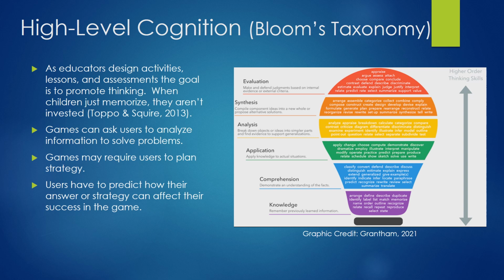Gamification in the Classroom: Using Games to Improve Engagement.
CI 5091 Capstone Experience for Curriculum and Instruction
Original Contribution
How can games be used to foster academic success?